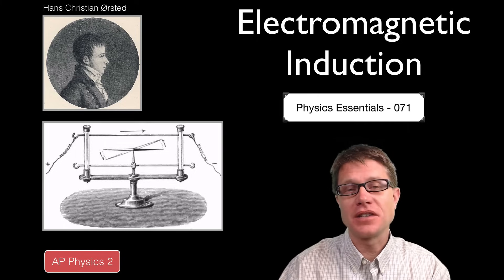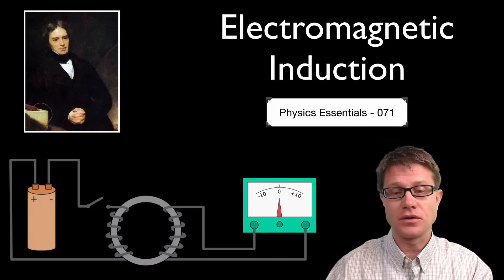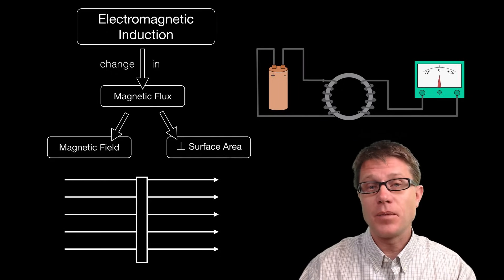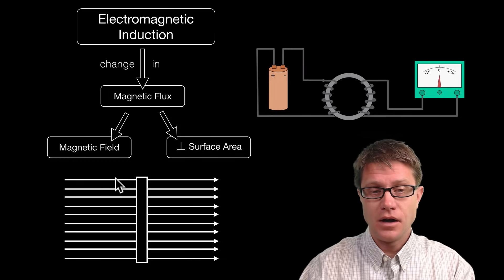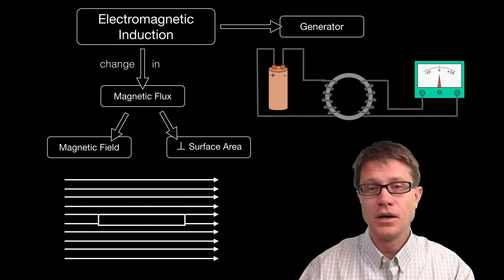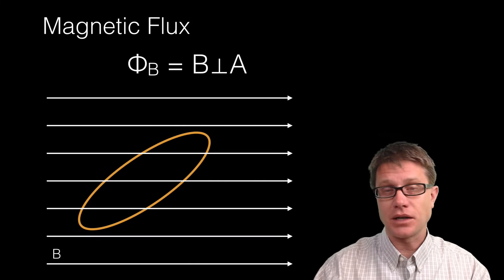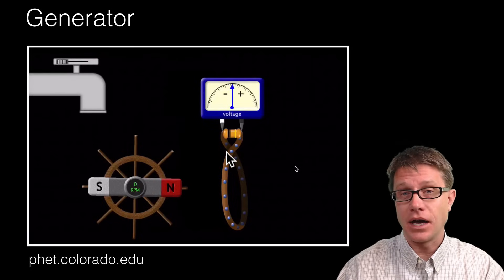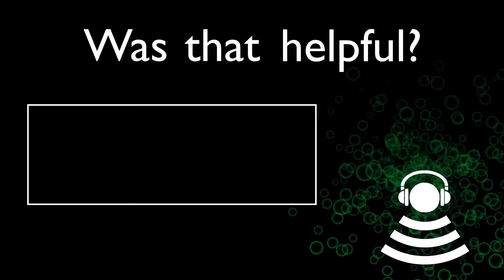Electromagnetic Induction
071 - Electromagnetic Induction

In this video Paul Andersen explains how electromagnetic induction occurs when the magnetic flux of an object changes.  The magnetic flux is product of the surface area perpendicular to the magnetic field and the magnetic field strength.  Microphones and generators are examples of devices that utilize electromagnetic induction.

Bach, Eviatar. English: Faraday’s Experiment to Try to Induce a Current from a Magnetic Field, with a Battery on the Left, an Iron Ring in the Centre, and a Galvanometer on the Right. This Diagram Is Based on One Found in Page 263 of Physics: Principles with Applications, Fifth Edition, Author Douglas C. Giancoli, Illustrators Patrice Van Acker and Tamara Newnam Cavallo. The Explanation in the Book Reads as Follows, with the Left Coil Being X and the Right Coil Y:, September 20, 2011. Own work.
“Faraday’s Electromagnetic Lab.” PhET. Accessed December 8, 2014.
“File:Hans Christian Ørsted Som Ung.jpg.” Wikipedia, the Free Encyclopedia. Accessed May 28, 2014.
“File:Oersted Experiment.png.” Wikipedia, the Free Encyclopedia. Accessed May 28, 2014.
“Michael Faraday.” Wikipedia, the Free Encyclopedia, December 5, 2014.